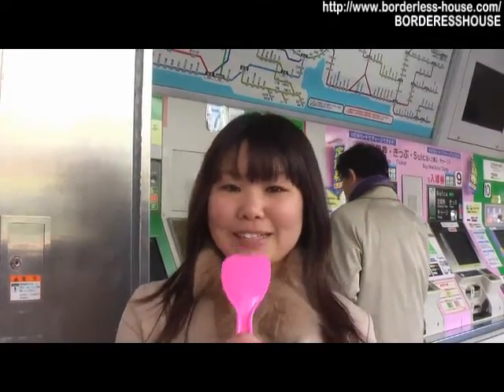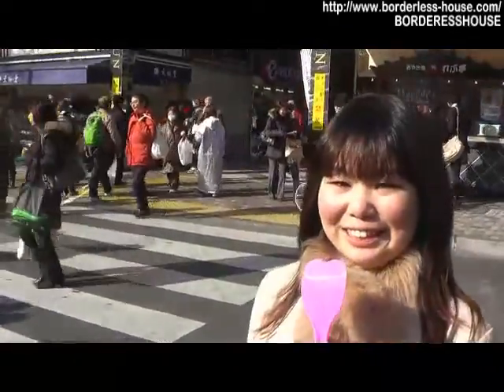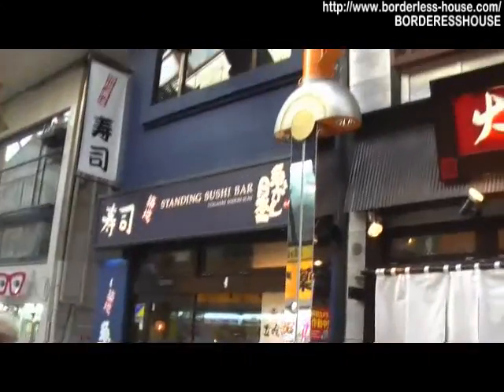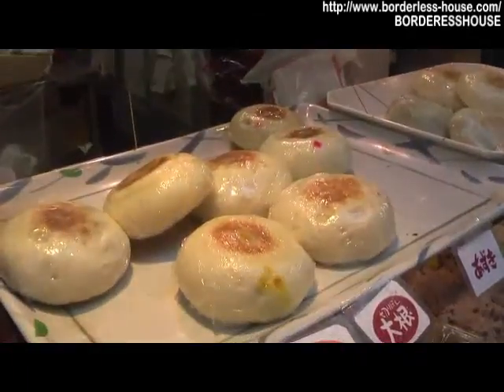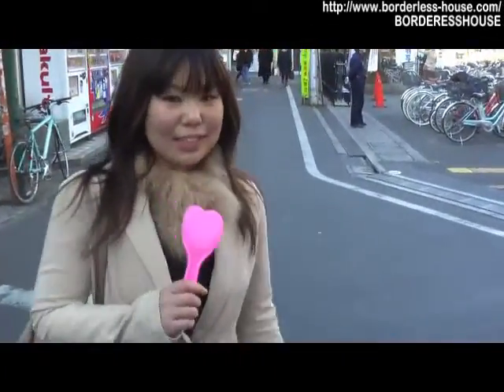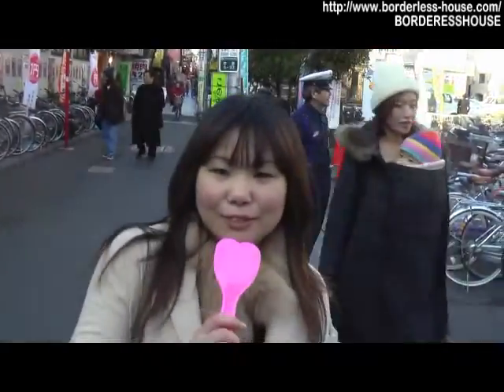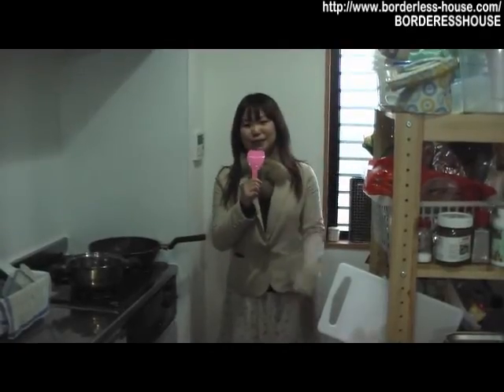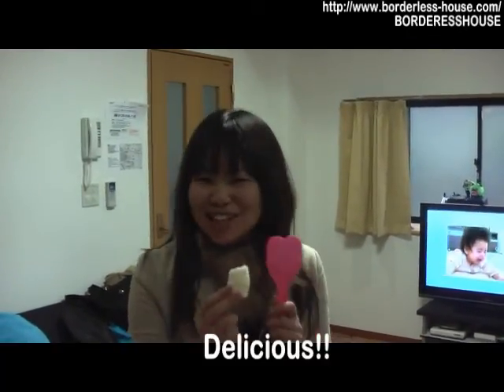BORDERLESS HOUSE Nakano : Share house Tokyo ▏ボーダレスハウス中野 外国人と日本人が一緒に暮らすシェアハウス。